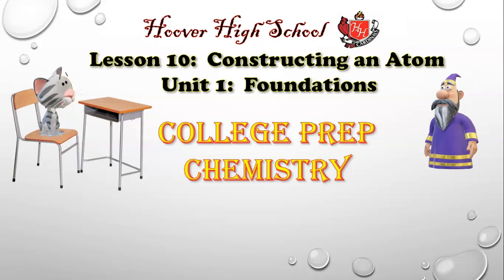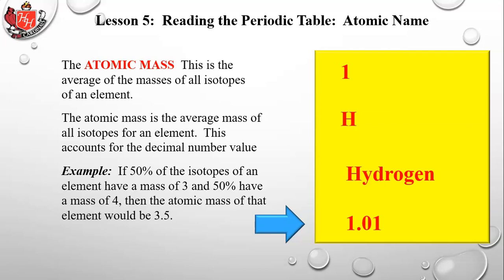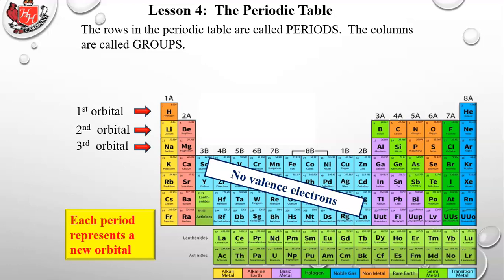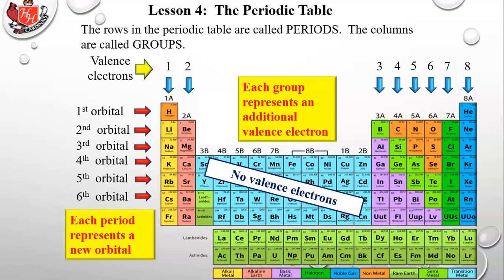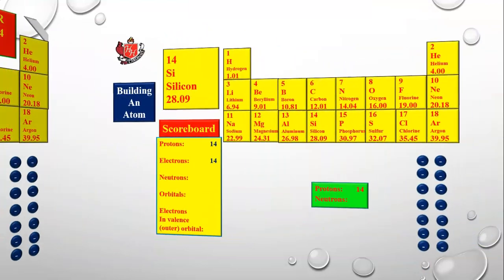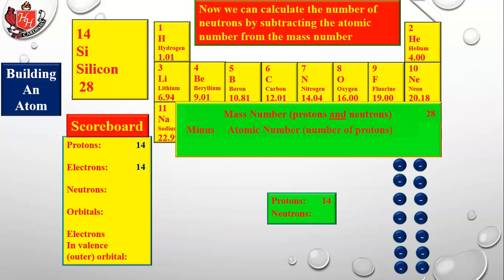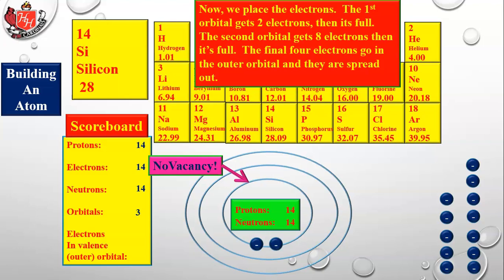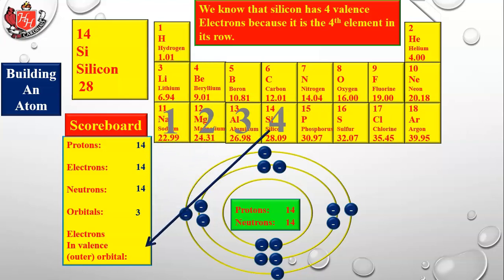Day 15 U1 L10 Constructing Atoms